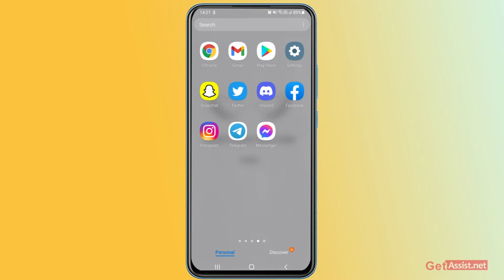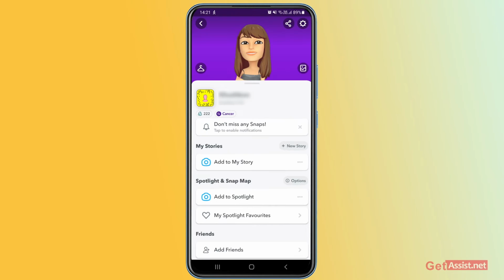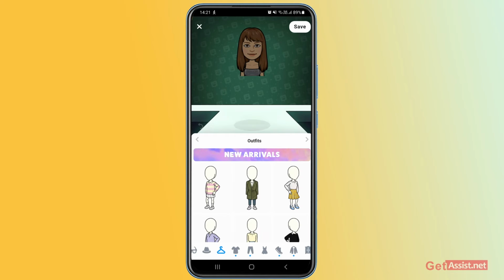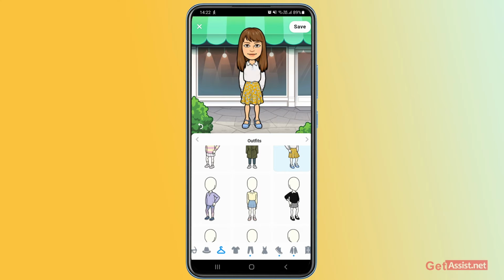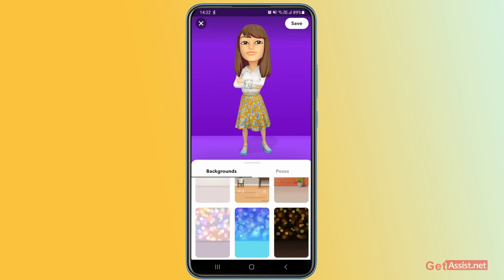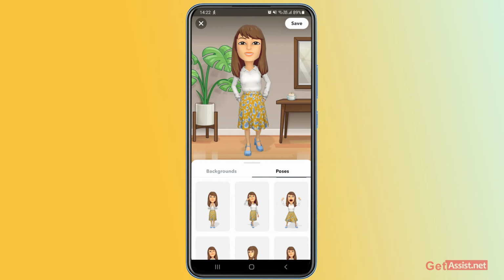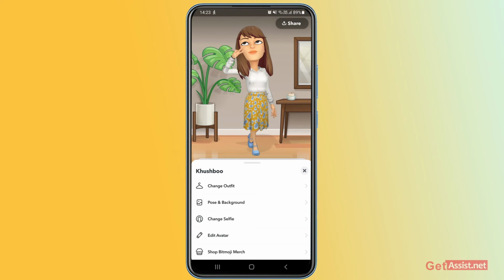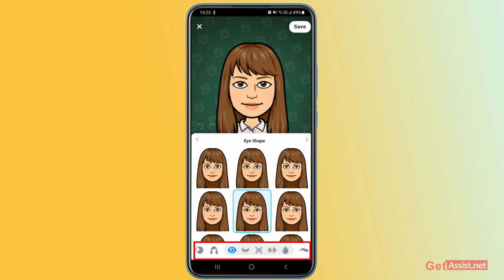How to Change Bit emoji on Snapchat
If you want to change your bit emoji for some reason then you can watch this video, in this video, i have shown a step-by-step tutorial to change your bit emoji.